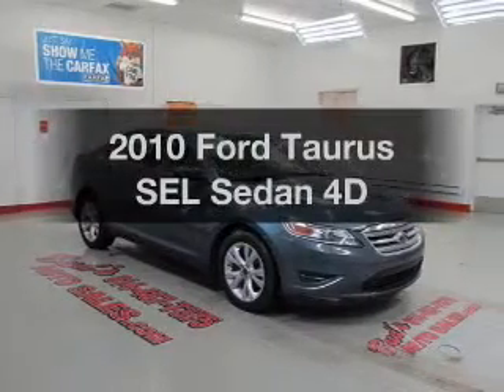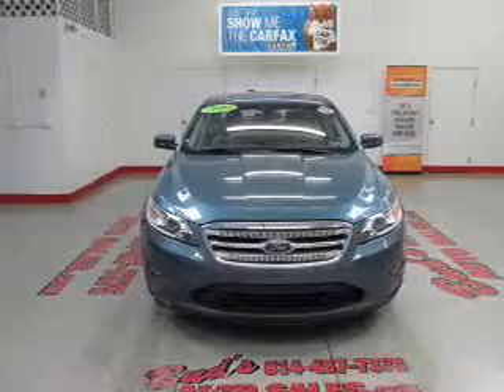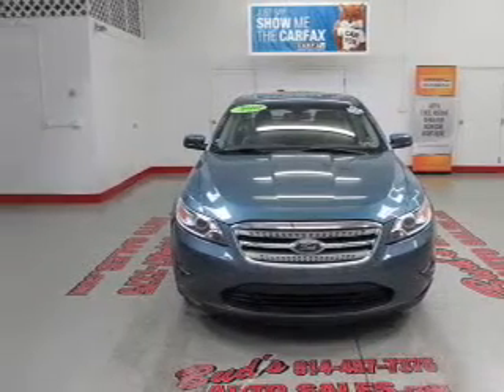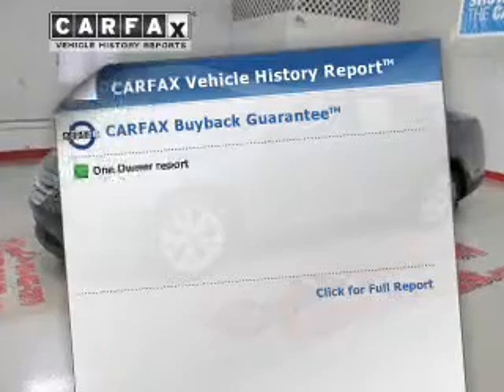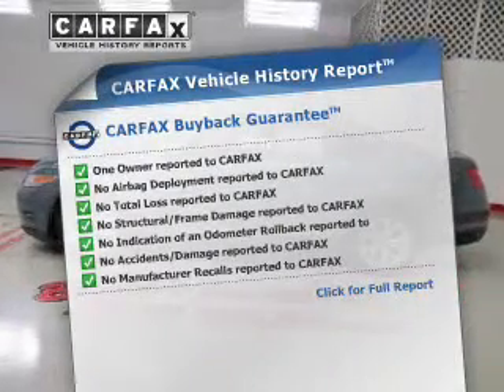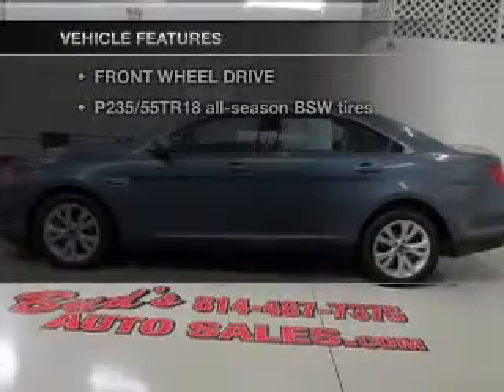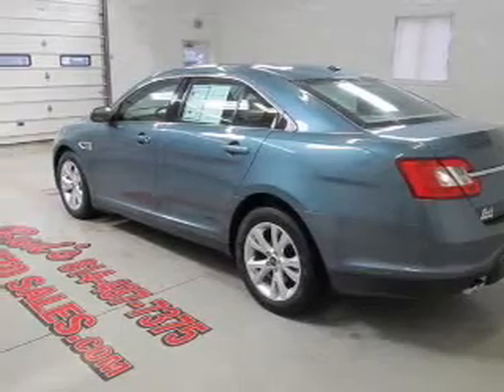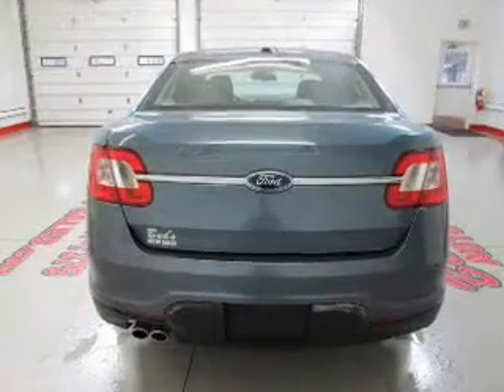2010 Ford Taurus - Beaverdale PA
Year: 2010
Make: Ford
Model: Taurus
Trim: SEL Sedan 4D
Engine: 6 cylinder 3.5 Liter
Transmission:
Color: Blue
Mileage: 28016
Address:
1120 Beaver Run Avenue